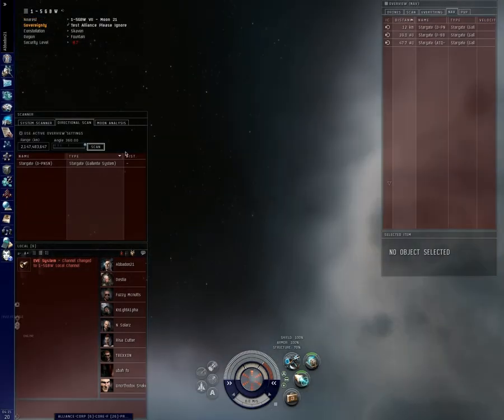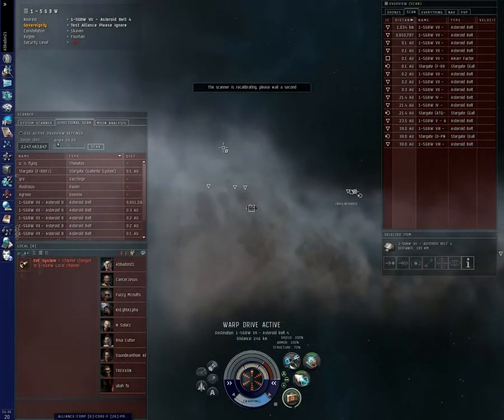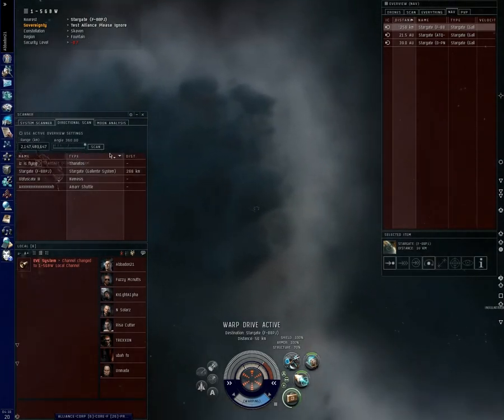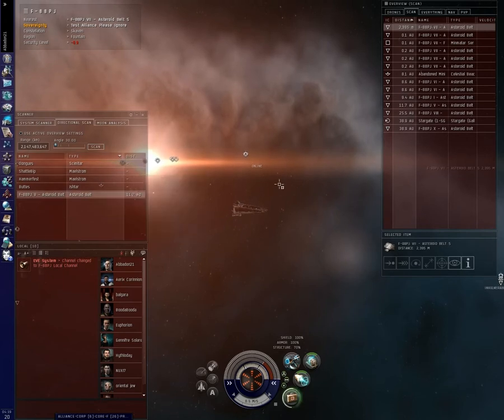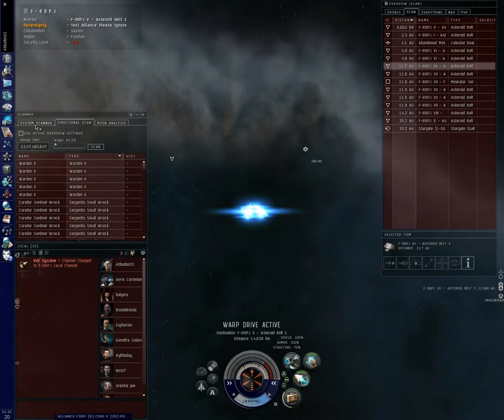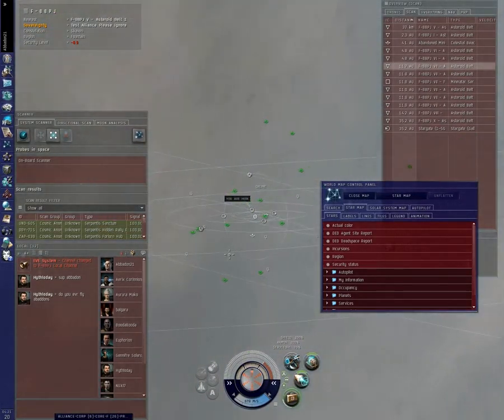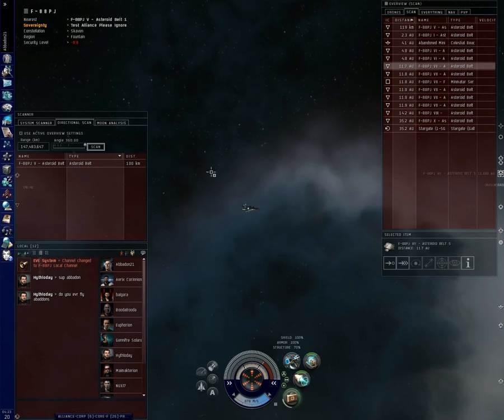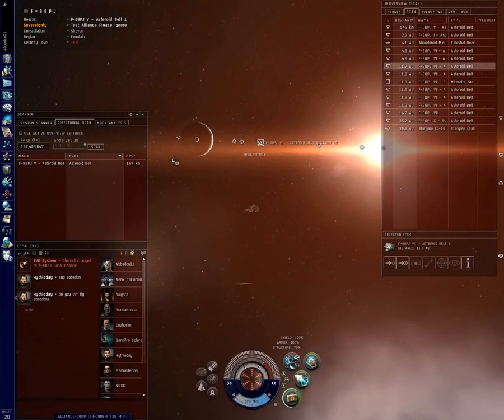How to use your Directional Scanner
The most important skill in EVE Online is probably using the directional scanner. In this video you will learn how to rapidly scan down targets and become your corps best tackler/scout.